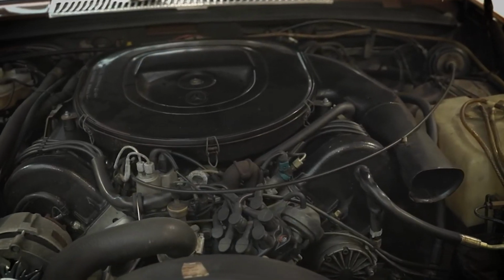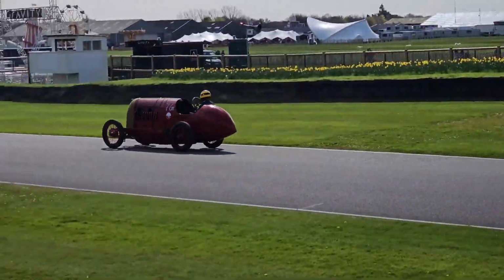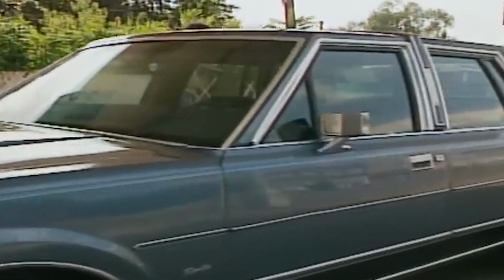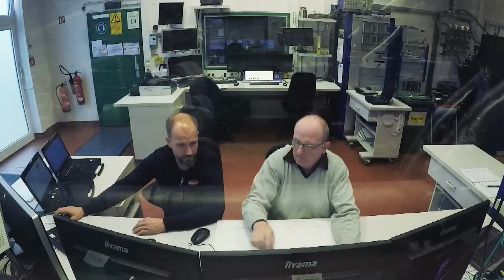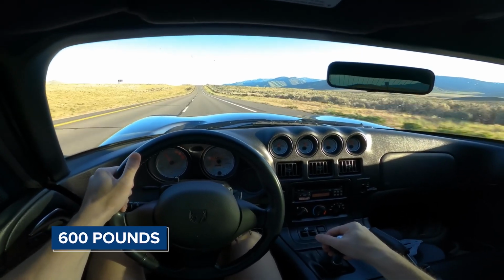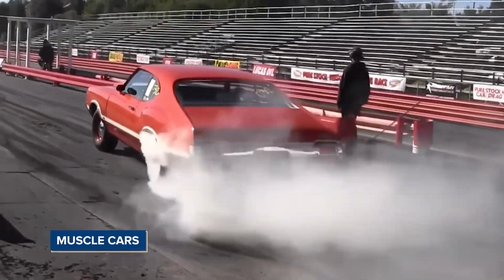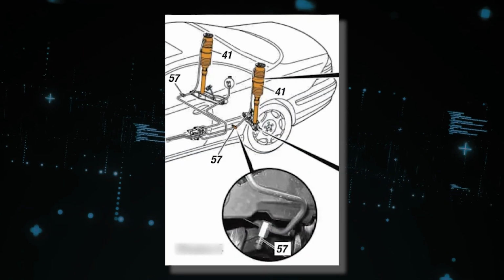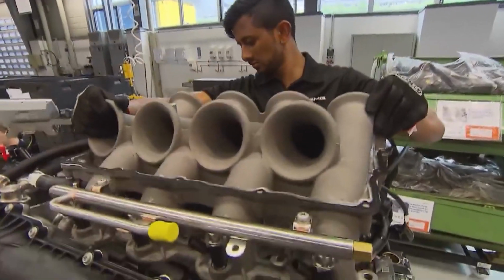Largest Engines Ever Installed In Cars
Imagine a world where engines get so massive they barely fit under the hood, roaring with the kind of power that turns heads. Well, these giants did exist, and they were mechanical masterpieces, designed to redefine performance. But which of these cars housed the biggest motors out there? And if the engines were this big, how fast could these cars actually go? Join us, as we explore the largest engines ever installed In cars.